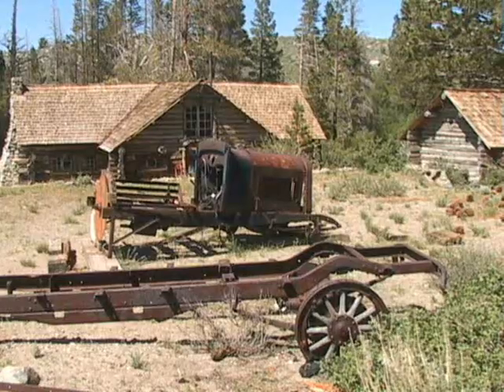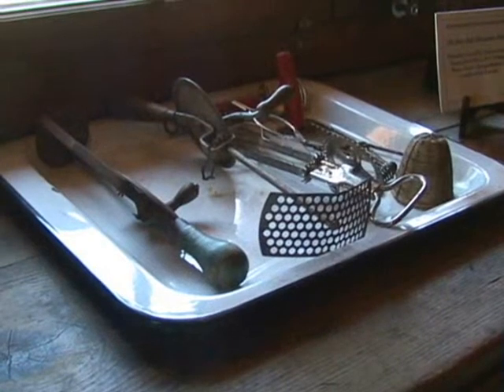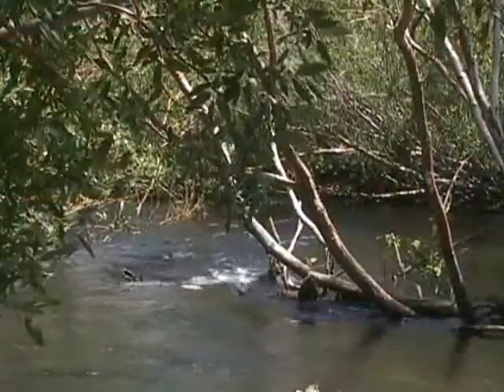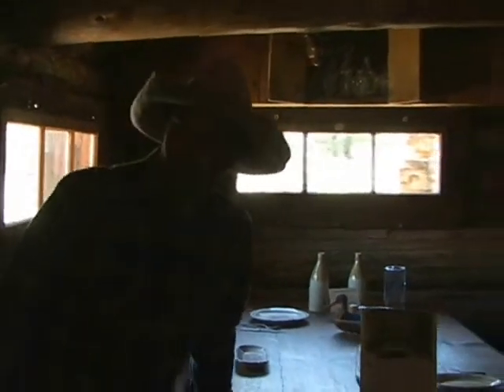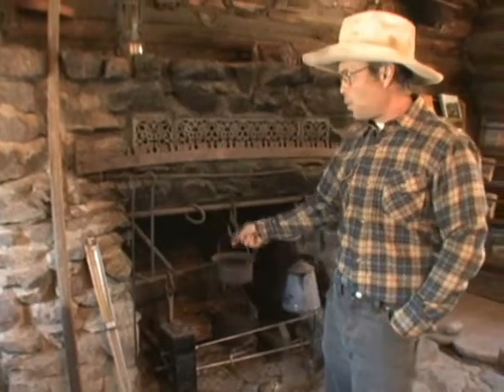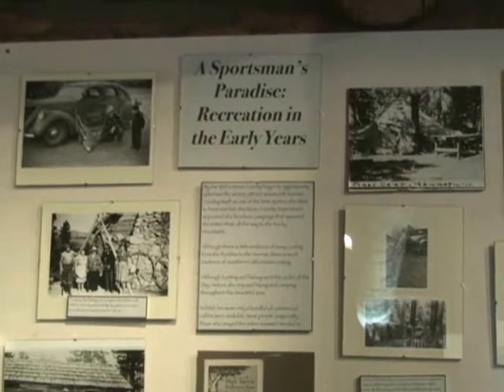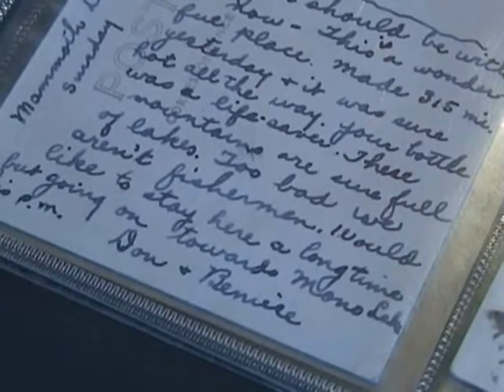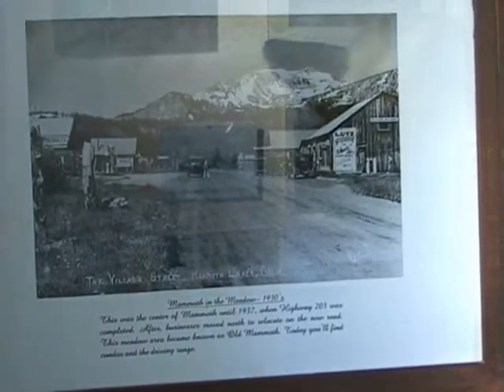Mammoth Museum - The Hayden Cabin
Want to jump back to Mammoth Lakes past?  This video takes you on a mini tour of  Mammoths Museum - The Hayden Cabin.  Stop by next time your in Mammoth and take a blast to the past!